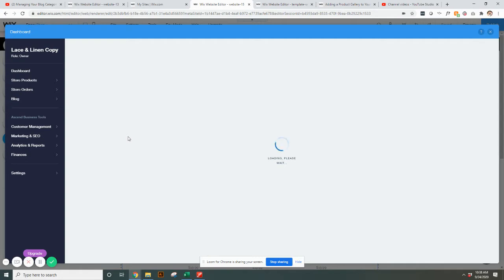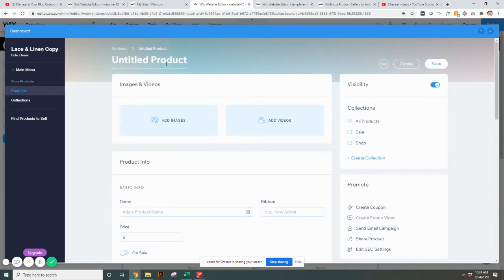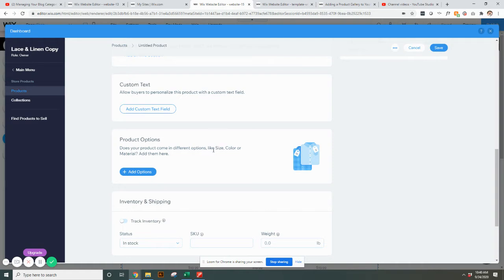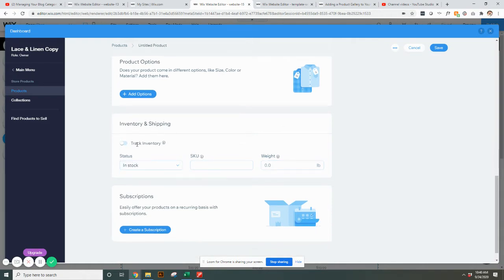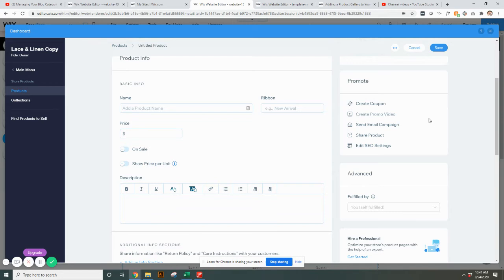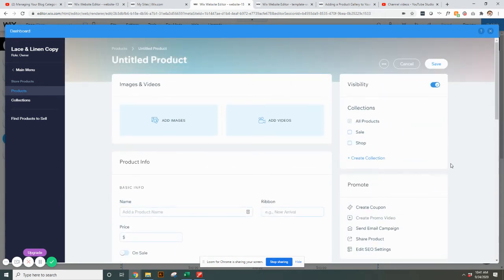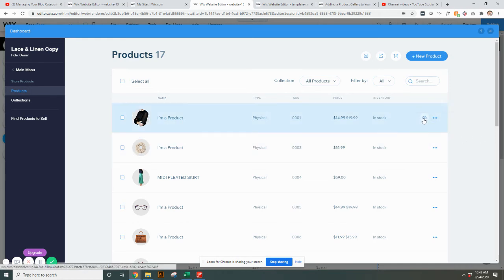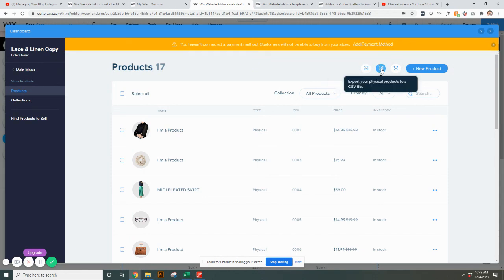Adding a New Product to Wix Stores | WIX Website Tutorial | Sell Your Products Online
Looking for the basics on how to add a new product or edit existing products in WIX? This short and sweet WIX tutorial has you covered! I'm opening up my tutorials that I created for my website template clients for the everyday DIYer and small businesses who are looking to create their own website.

Ready to Start Building Your Site?

Filmed in 2020...please forgive me if the WIX Editor has an update and things don't quite match the video anymore!